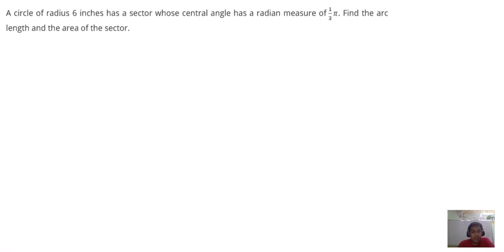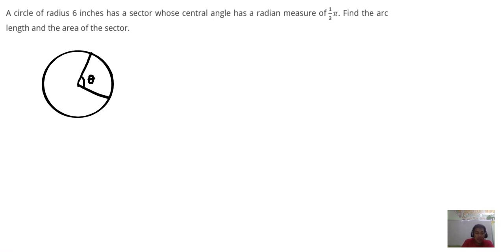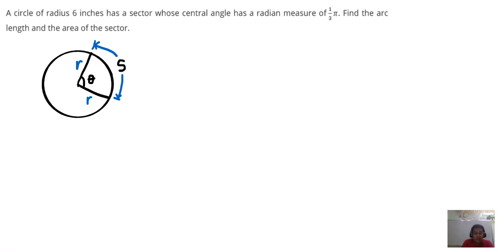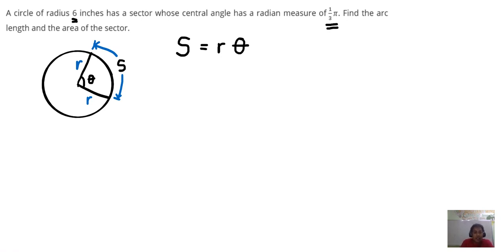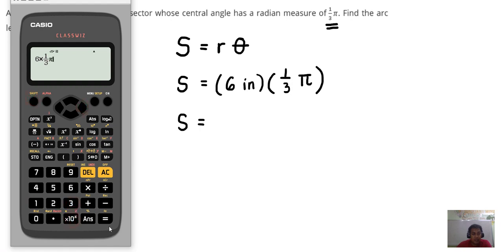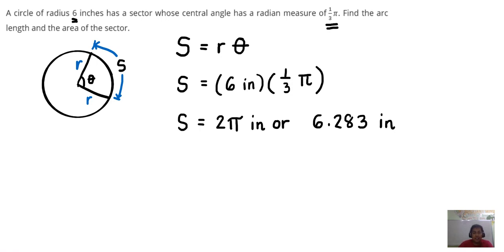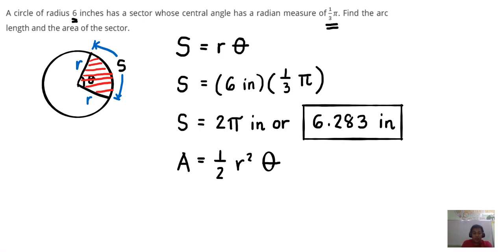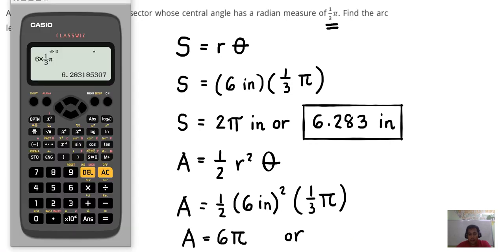Solving the Arc Length and Area of a Sector of a Circle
Course: ENGG10 Pre-Calculus
Topic: Trigonometry
Sub-topic: Arc Length and Area of a Sector of a Circle
Question:
A circle of radius 6 inches has a sector whose central angle has a radian measure of 1/3 π. Find the arc length and the area of the sector.